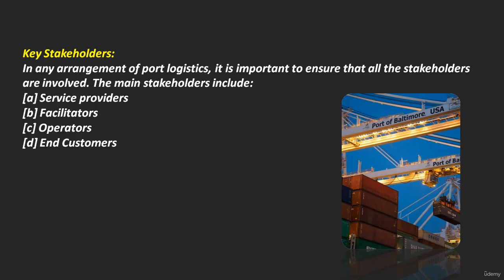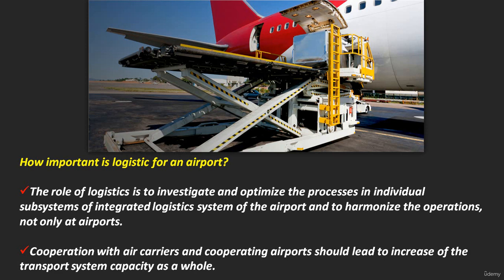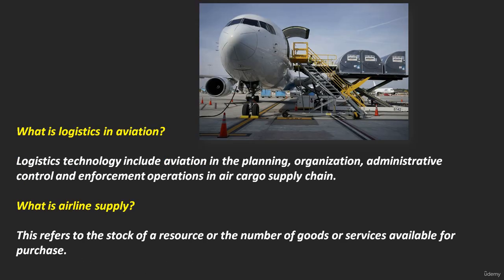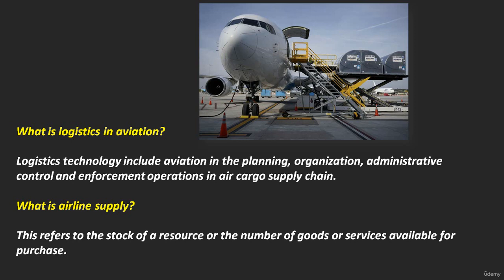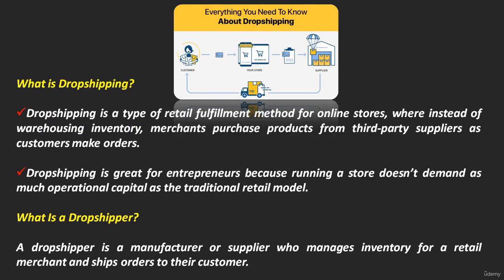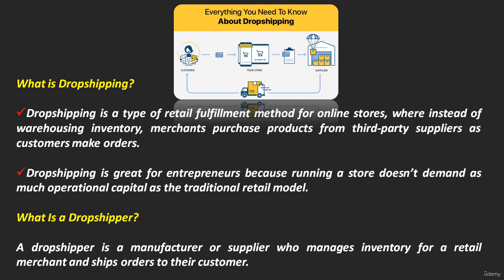4 Port and Airport management for logistcs and Dropshipping